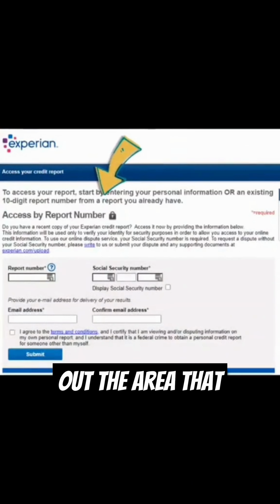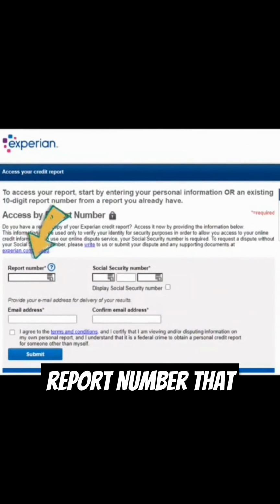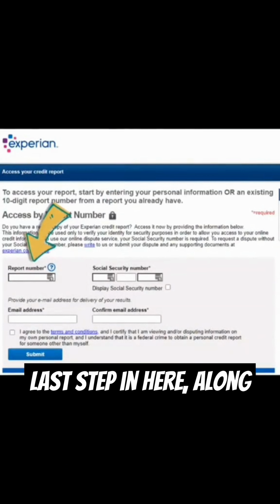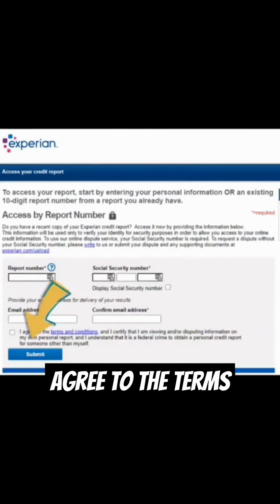Experian Backdoor Process (PART 2)| @JustJWoodfin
⚠️🚨If you need help with your credit, text HelpMe to so I can take a look at your credit report to see if credit repair would be a good fit for your situation.🚨⚠️

J.'s Trusted Links:
📃Get Access to the 750 Approved DIY Credit Repair Program for FREE!. (Credit monitoring not included).📃
is the credit repair industry's FIRST and most comprehensive DIY Credit Repair program fully backed by AI-driven technology that will analyze your credit reports and generate fully-customized Metro 2® letters for every negative account on your credit reports so you can dispute better than most professionals for a fraction of the price.

CreditCards.JWoodfin.com

🗓️Schedule a 30-minute 1-1 Credit Coaching Call with J.🗓️
Coaching.JWoodfin.com

(Powered by MyScoreIQ)

Related Phrases:
business credit, credit repair, how to check credit score, navy federal credit card hack, penfed credit union, self credit builder, navy federal pledge loan, discover it secured card, experian credit score, fednow explained, pledge loan navy federal, remove collections from credit report, remove late payments from credit report, penfed credit card approval, experian boost review, cfpb credit dispute, how to check your credit score, experian boost, navy federal internal score, statement date vs due date credit card, is credit karma accurate, is credit karma accurate, 750 credit score, best app to check credit score, best credit monitoring service 2023, best credit apps to use, where to check your credit score, experian backdoor method, best place to check credit score, i'm being sued by a debt collector